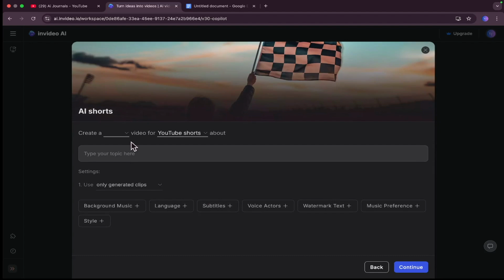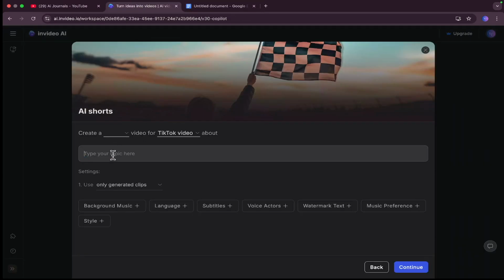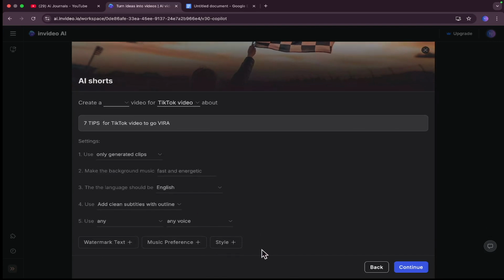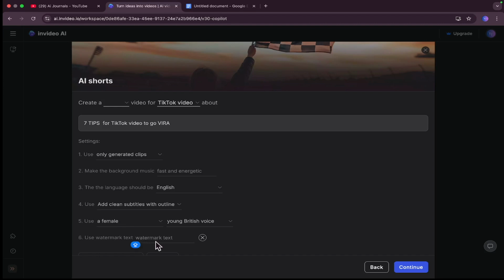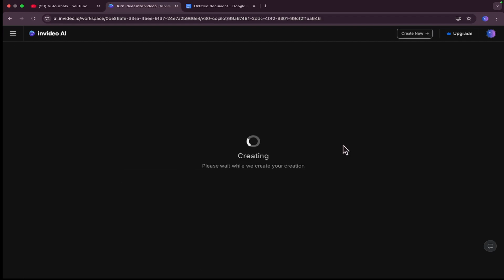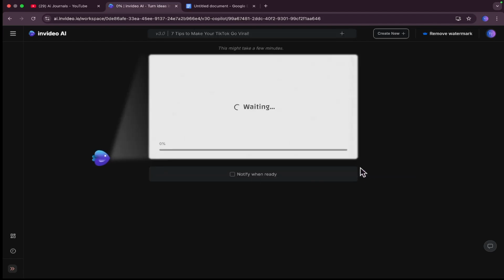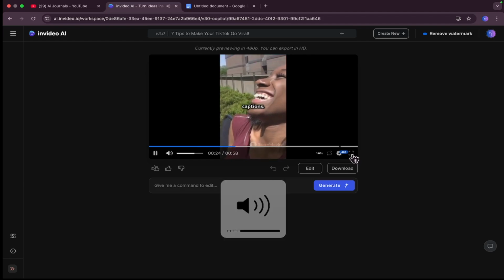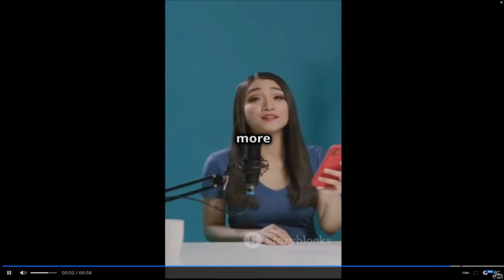How to make Ai videos for TikTok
Learn how to create eye-catching AI-powered videos for TikTok. In this quick tutorial! We’ll guide you through the tools and techniques to generate engaging content using AI. Perfect for beginners and creators looking to level up their TikTok game!

Love Tech & Helping People!

Thank you so much for  supporting our channel and helping us to continue to create FREE content.
Ai content creation tools Ai video editing for creators